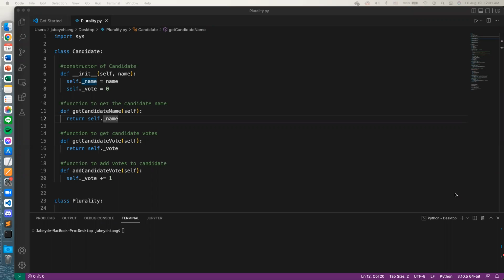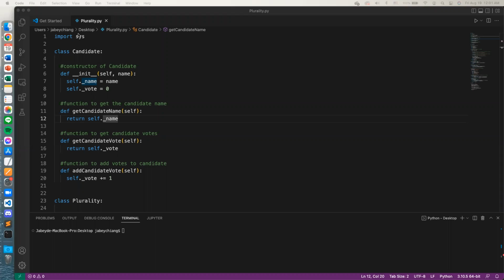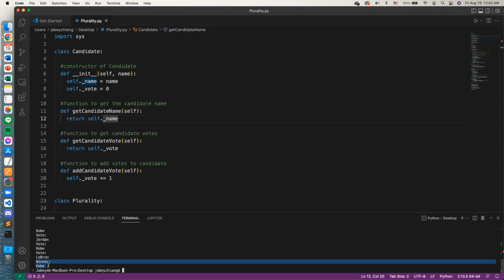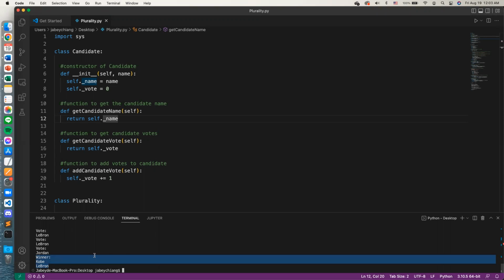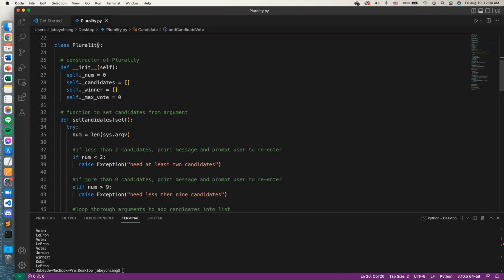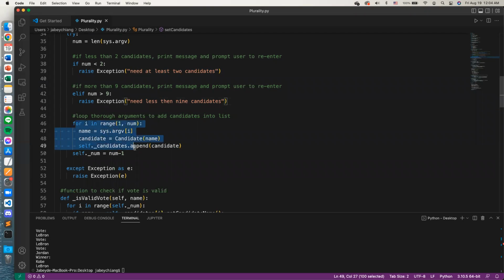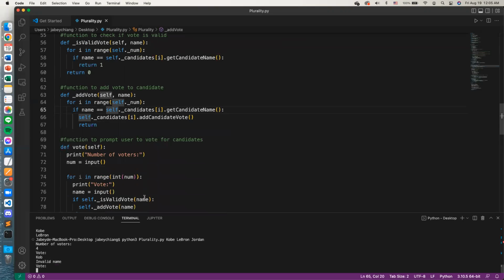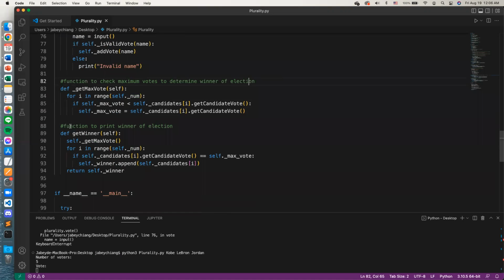Jabey CS521 Final Project Demo